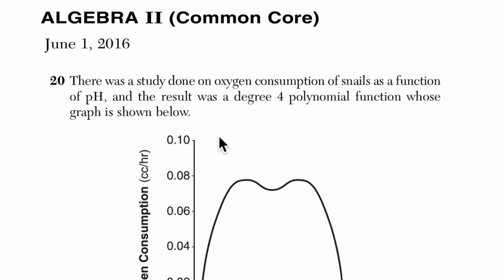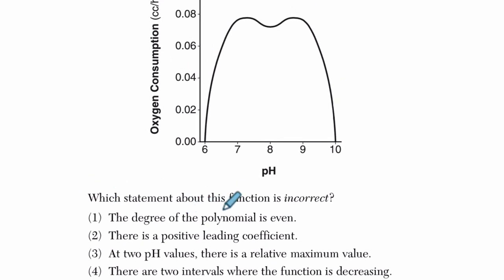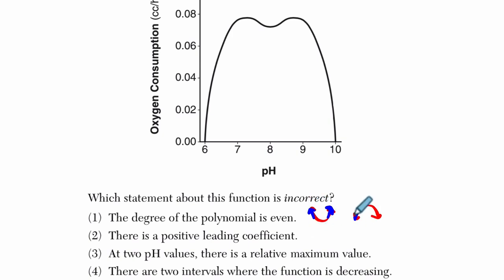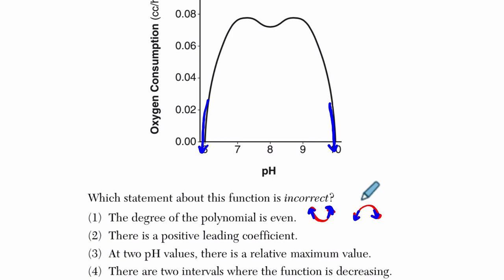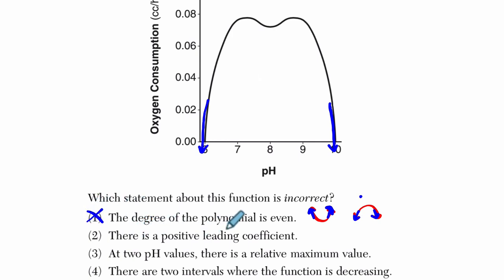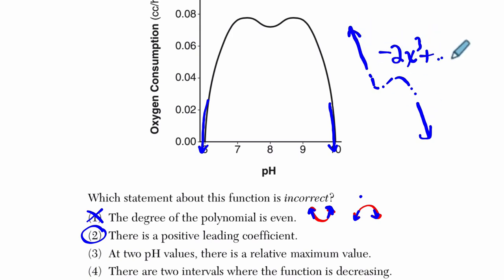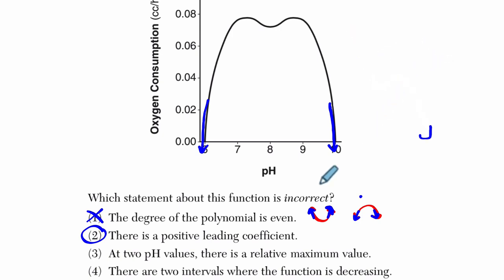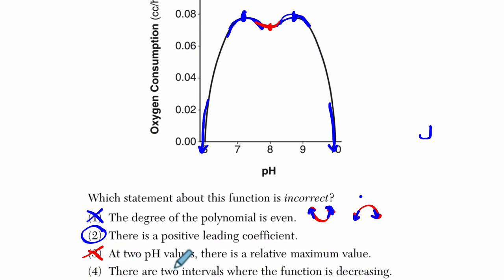Algebra 2 Regents June 2016 #20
In this video, we work through a example dealing with polynomials from the June 2016 Algebra 2 Regents exam.